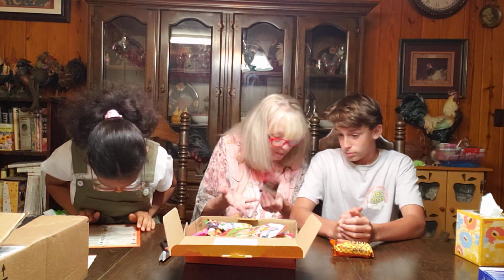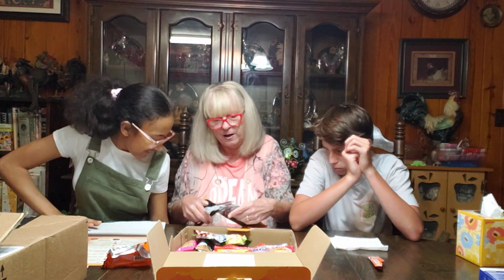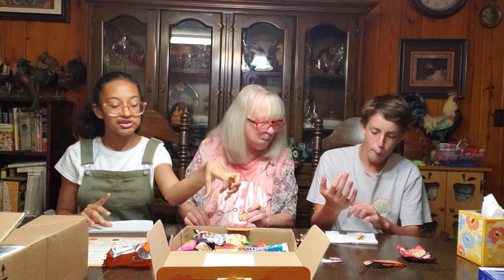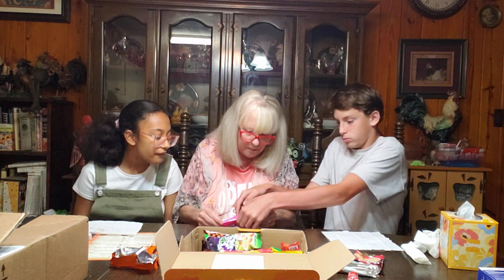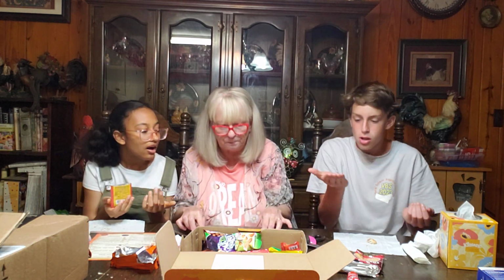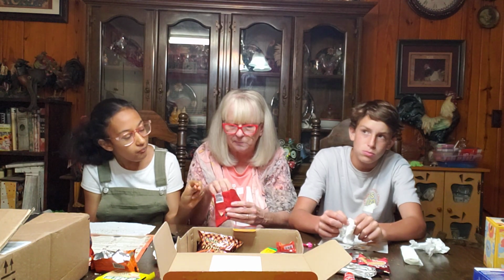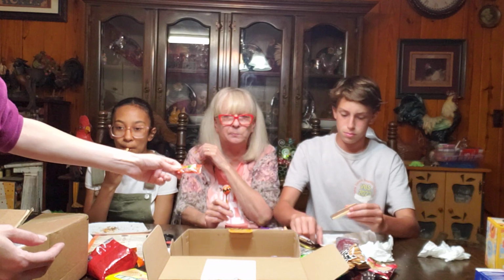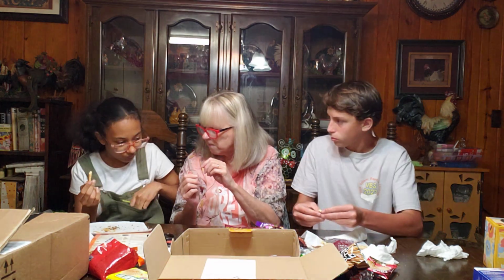Mystery Snack box with Special Guest !!!!